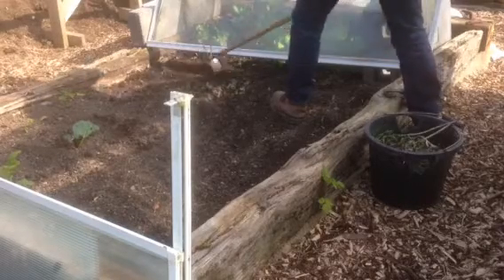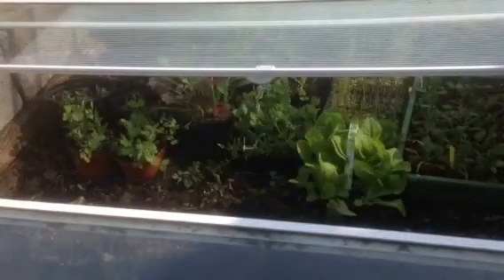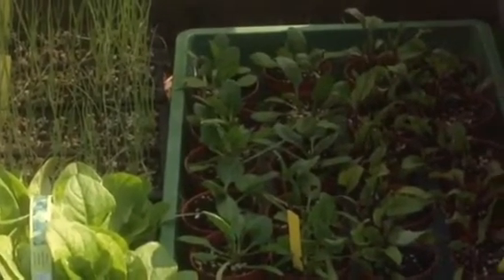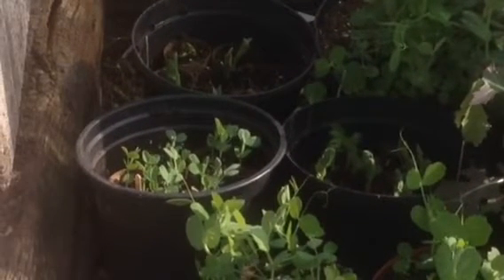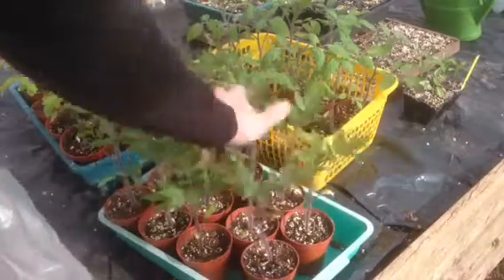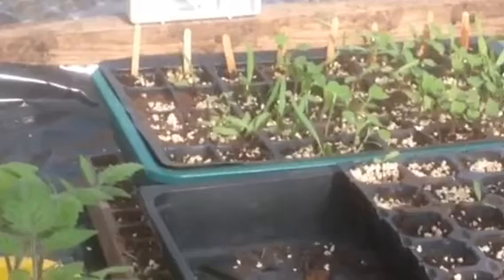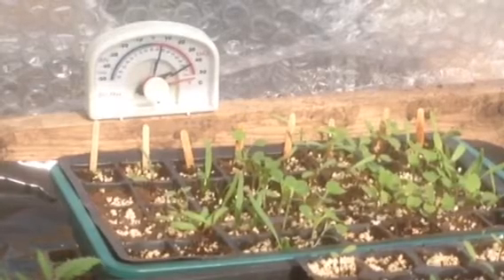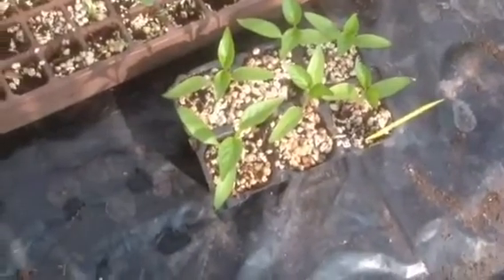March 2017 garden update, hardening off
Hardening off, planting salads, tomato plants are getting big, slugs on Dahlia seedlings and a couple of other items growing on  ...

Happy Gardening 😎🌱🌷

Enjoy my short videos on what I get up to in my garden patch I call my potager, where flowers, fruit and vegetables are all grown.